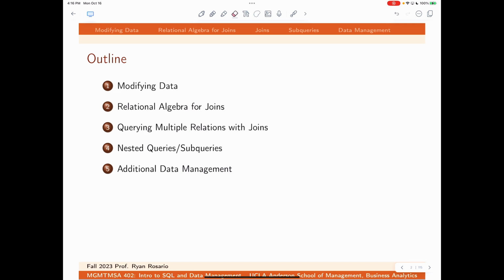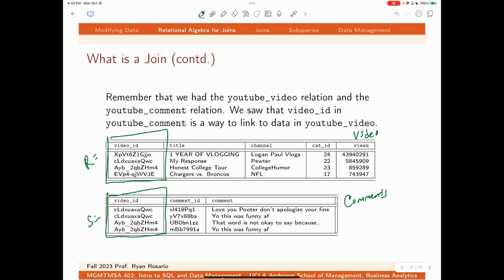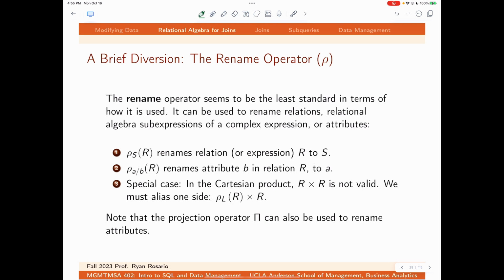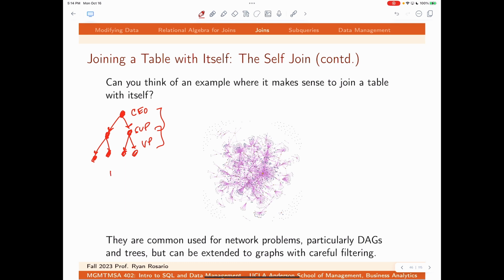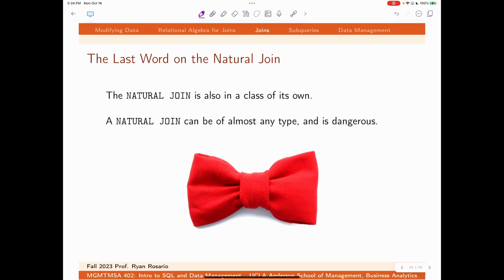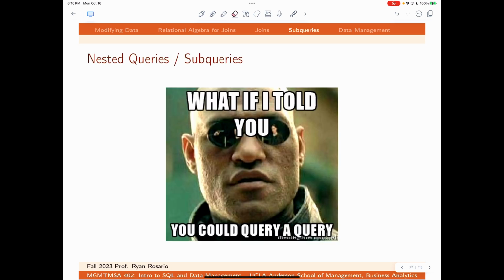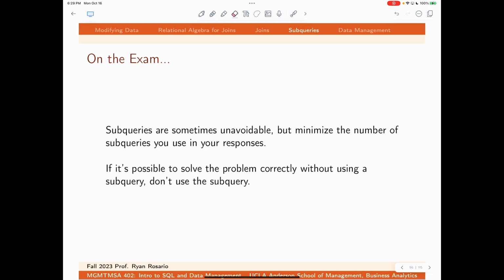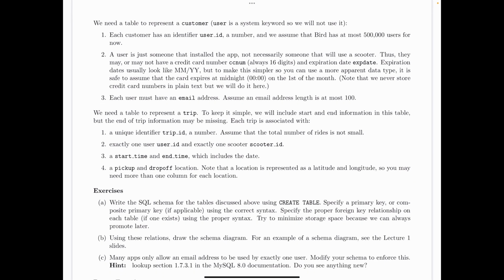Lecture 3, Management-Business Analytics 402 - 4pm, Fall 2023, UCLA